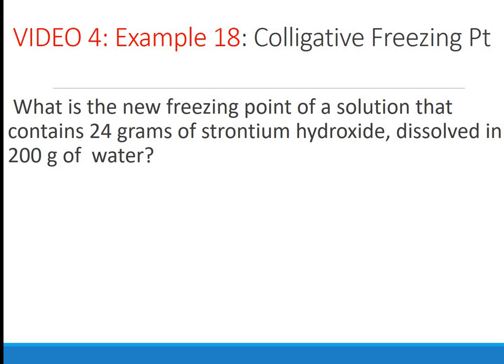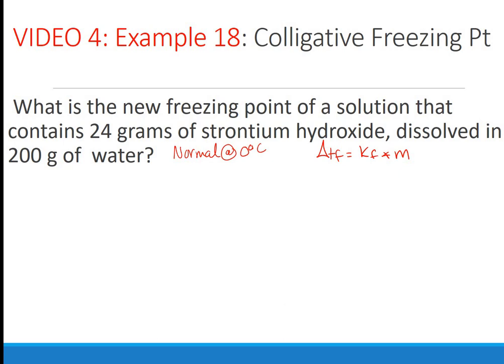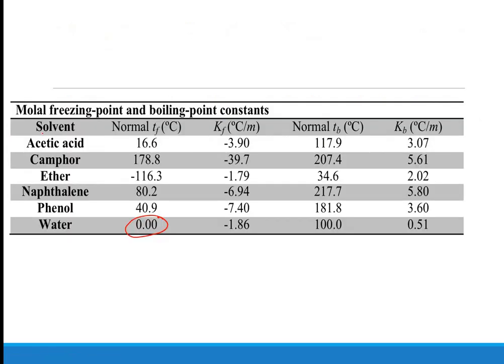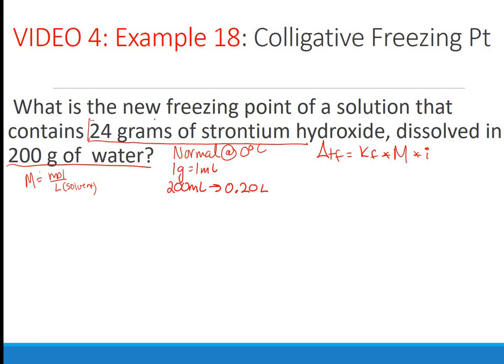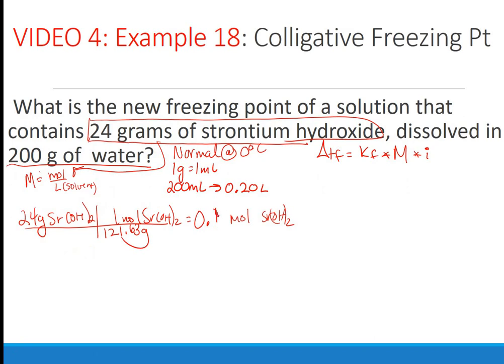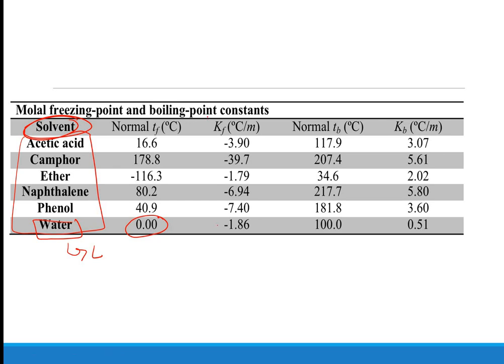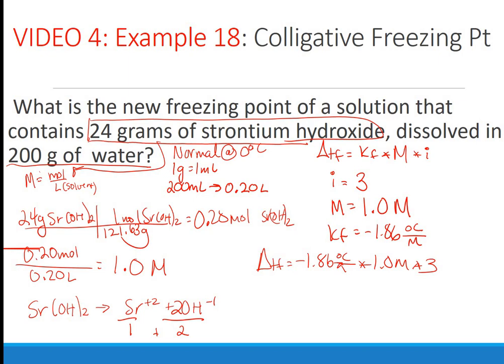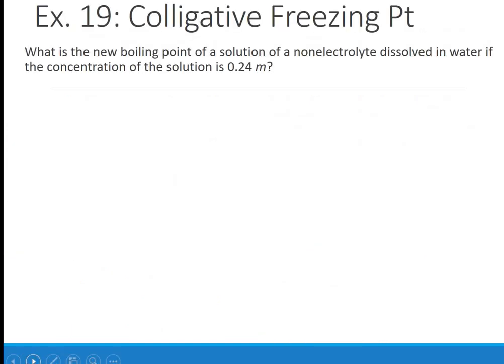freezing point depression